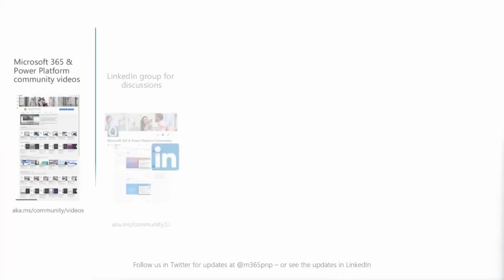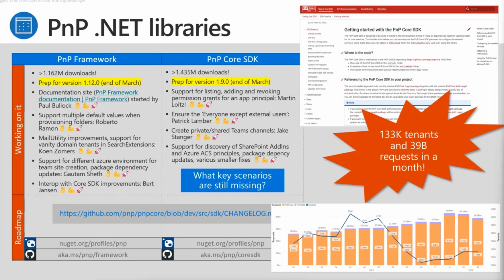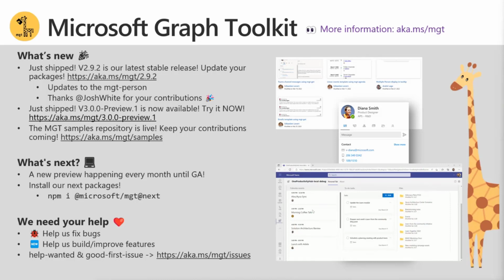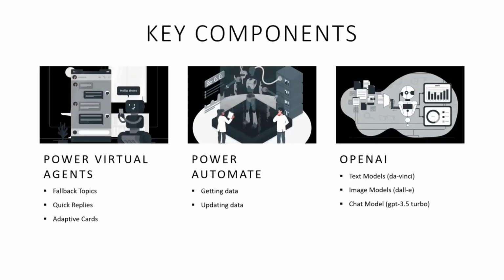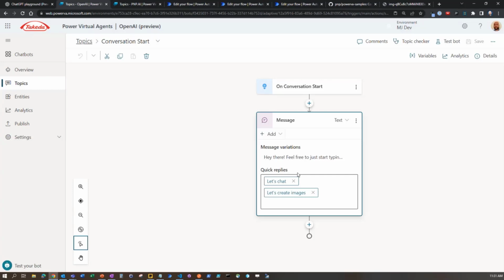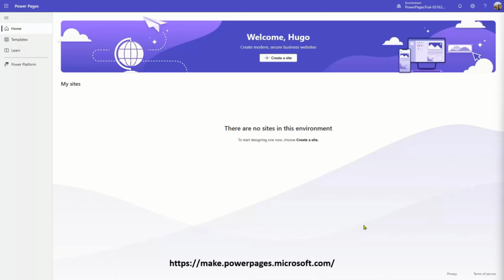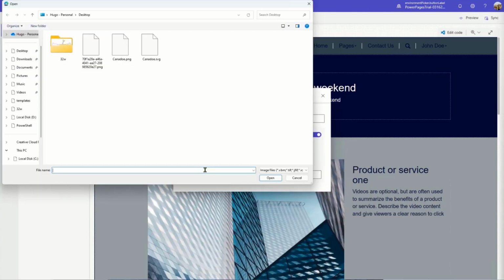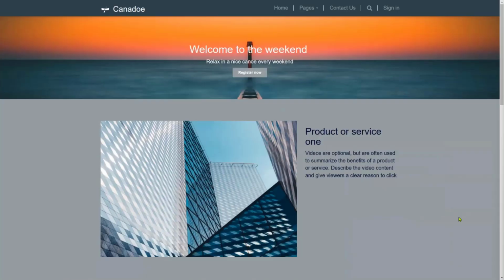Microsoft 365 & Power Platform Development Community call – 16th of March, 2023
Microsoft 365 & Power Platform Development community call delivered on March 16th.

Demos:  Harnessing the Power of OpenAI inside Power Virtual Agents and Editing Site Headers in Power Pages.

Released:  Yo teams – yoteams-deploy – v1.4.1-preview, Microsoft Teams Toolkit – v5.0 Pre-Release, Microsoft Graph Toolkit (MGT) – v2.9.2 GA & v3.0 preview.1, plus 2 connectors, 5 scripts, 1 Teams sample, 3 Power Apps samples, plus 4 conversations.

Announced:  Community updates in LinkedIn - aka.ms/community/li.

Please see the blog post for this call for project updates, news and events details.  The host of this call was David Warner II (Microsoft) | @DavidWarnerII.   Q&A takes place in chat throughout the call.

Agenda
00:00 – Intro - David Warner II (Microsoft) | @DavidWarnerII
07:11 – PnP .NET library updates - Bert Jansen (Microsoft) @O365bert
09:35 – PnP PowerShell updates - Bert Jansen (Microsoft) @O365bert
10:25 – yo Teams updates - Rick Van Rousselt (Advantive) | @rickvanrousselt
11:50 – Microsoft Teams Toolkit updates - John Miller (Microsoft) | @jmillerdev
13:37 – Microsoft Graph Toolkit updates - Sébastien Levert (Microsoft) | @sebastienlevert
15:50 – Independent Publisher Connectors - Jocelyn Panchal (Microsoft) | @JocelynP_PM
17:18 – Microsoft Script Samples - David Warner II (Microsoft) | @DavidWarnerII
17:59 – Microsoft Teams Samples - David Warner II (Microsoft) | @DavidWarnerII
18:39 – Microsoft Power Platform Samples - Hugo Bernier (Microsoft) | @bernierh
20:03 – Together mode picture
21:08 – Demo - Harnessing the Power of OpenAI inside Power Virtual Agents – Matt Jimison (Takeda) | @mjimison
35:06 – Demo - Editing Site Headers in Power Pages – Hugo Bernier (Microsoft) | @bernierh
52:42 – Closing